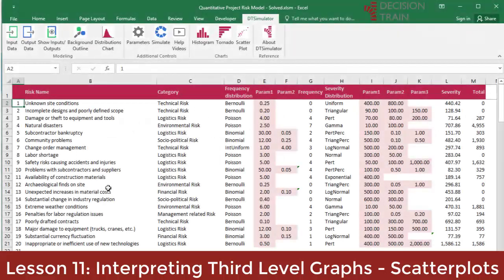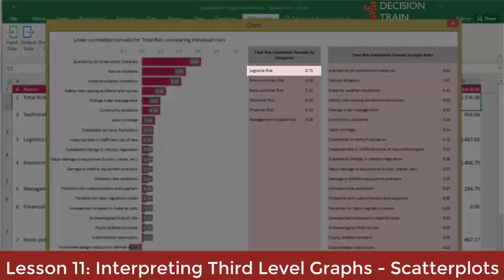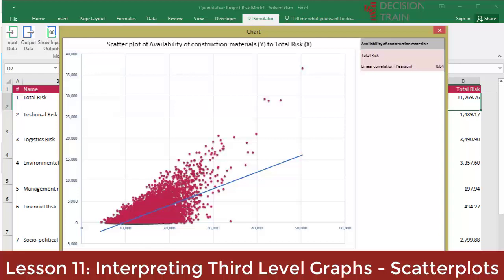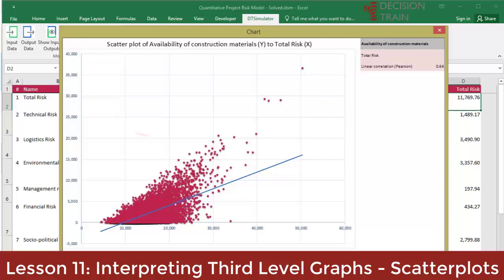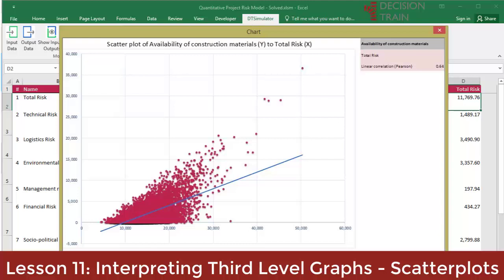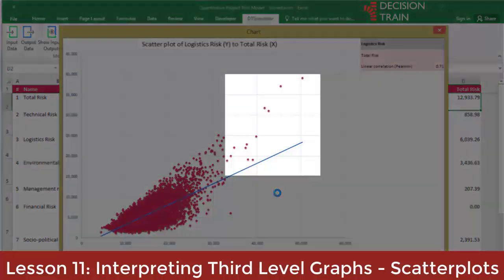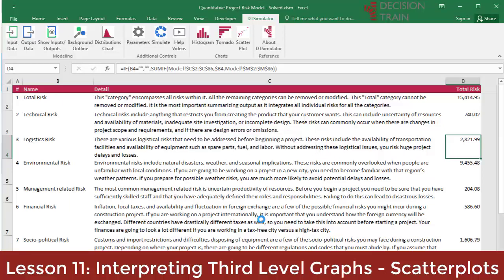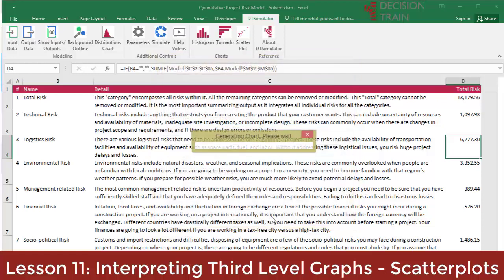Quantitative Project Risk Analysis in Excel Lesson 11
LESSON 11: INTERPRETING THIRD LEVEL GRAPHS: SCATTER PLOTS
A scatter plot is a type of mathematical diagram that uses Cartesian coordinates to display the values of two variables for a data set.
It is used when one or more variables is under the control of the experimenter. If there is a parameter that is systematically increased or decreased by the experimenter, it is called a control parameter or independent variable and is usually represented along the horizontal axis (abscissa axis). This is represented by the variable chosen "Availability of Building Materials".
The measured or dependent variable is usually represented along the vertical axis (ordinate axis). If there is no dependent variable, any variable can be plotted on each axis, and the scatterplot will show the degree of linear correlation between the two variables.
A scatterplot can suggest several types of correlations between variables with a given confidence interval. The correlation can be positive (increase), negative (decrease), or null (the variables are not correlated). A line of fit (also called a "trend line") has been drawn in order to study the correlation between the variables.
One of the most powerful aspects of a scatter plot, however, is its ability to show non-linear relationships between variables.
This diagram shows 10,000 points. The 10,000 iterations or possible combinations between the variable “Availability of Construction Materials ”and “Total Risk”. The coefficient of 0.59 is represented by the line of fit. The greater the degree of association of the 10,000 points with respect to the fit line, the closer all the points will be to it.